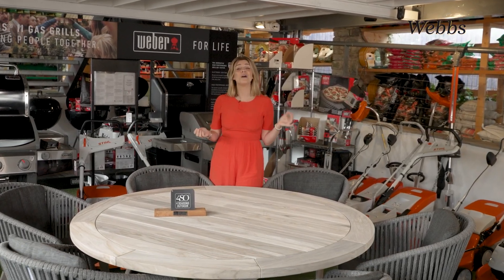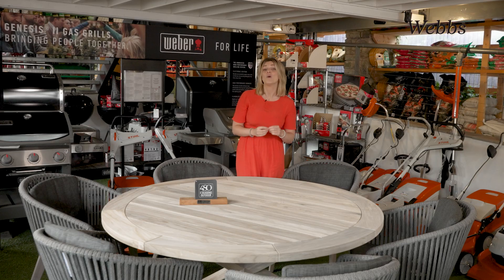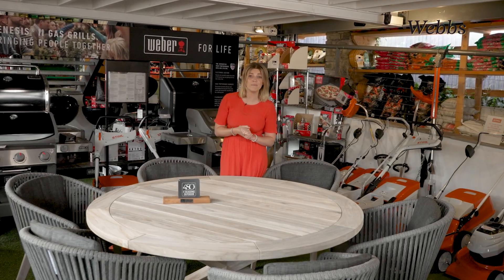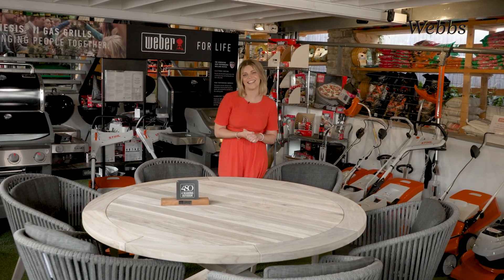The Louvre Table from 4 Seasons Outdoor